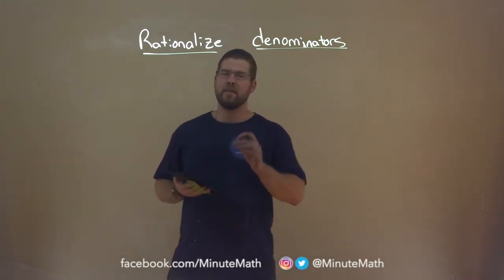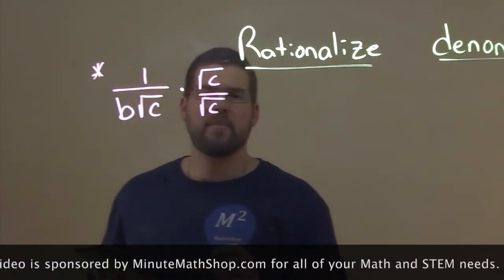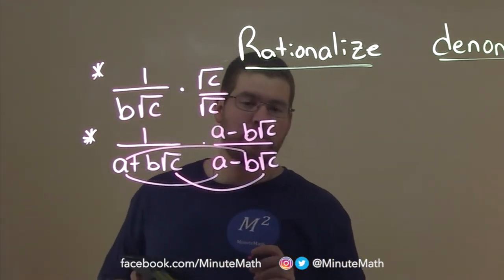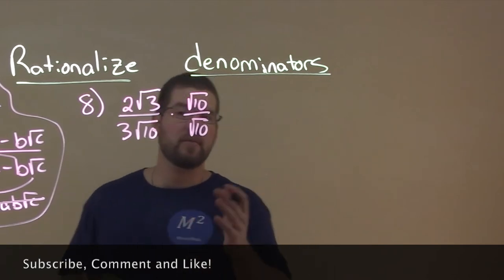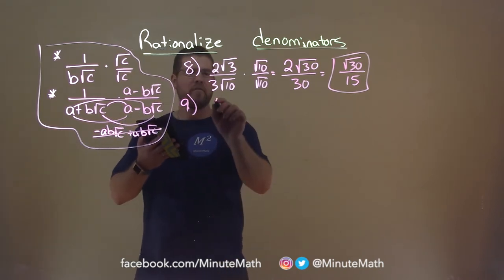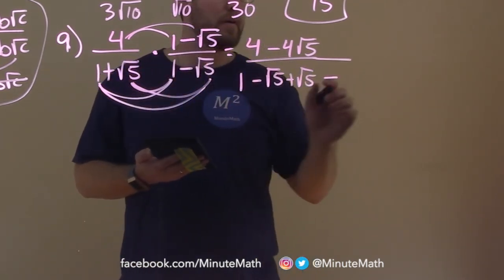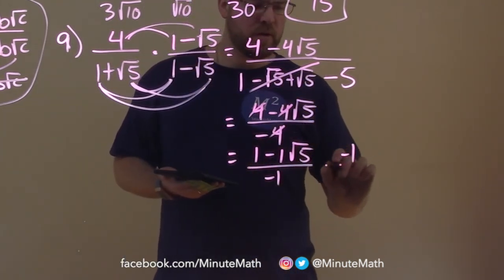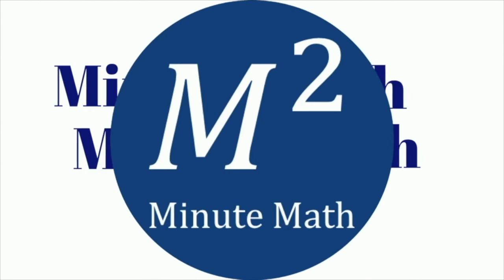Rationalize Denominators | Radicals and Rational Exponents | College Algebra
A math video lesson on how to Rationalize Denominators. This lesson is based on the open education resource College Algebra by OpenStax. This lesson covers how to Rationalize Denominators which is under the section Radicals and Rational Exponents in the College Algebra textbook.

Radicals and Rational Exponents - Part 5

The Learning Objective of this video is to Rationalize Denominators.

TeachersPayTeachers: MinuteMath